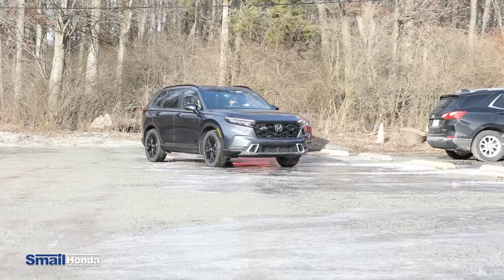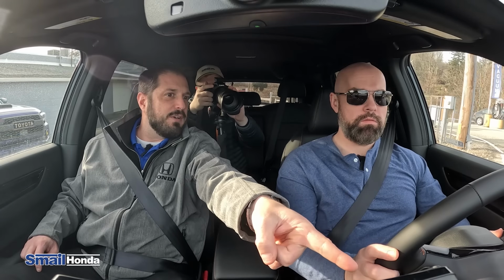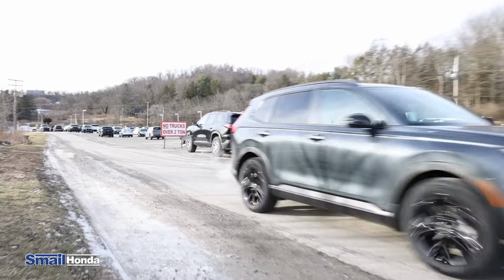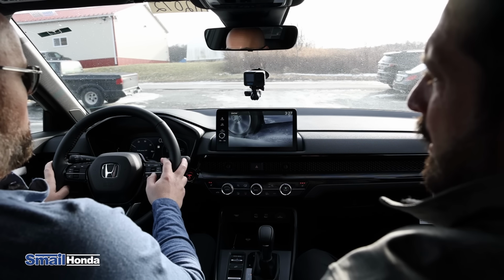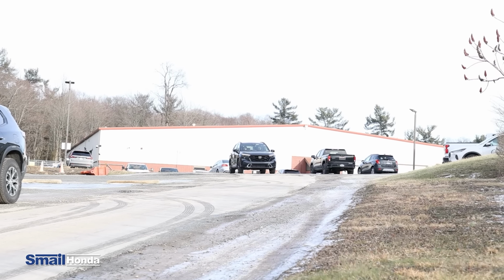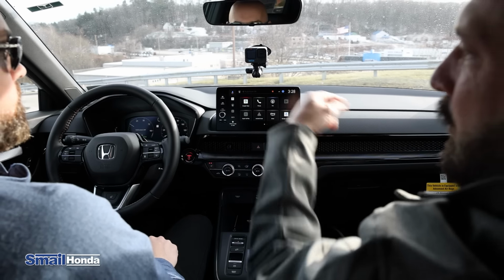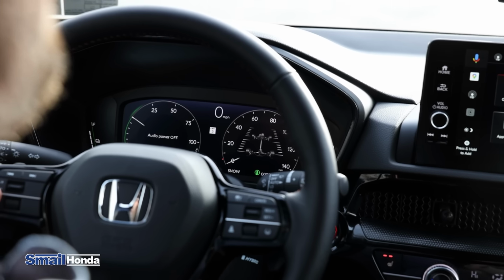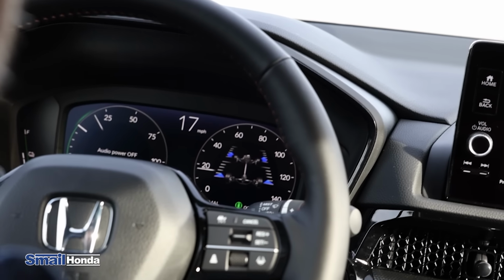PRO TIP: How to Drive your HONDA AWD vehicle in the Snow and Ice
Get ready for Snowmageddon! In this episode, Brian joins Justin Thompson at Smail Honda to talk about the advantages of driving a Honda in snowy and icy conditions. Discover how Honda’s Real Time All Wheel Drive system can help you gain traction and control on winter roads—including using Normal and Snow modes, disabling stability assist for extra grip, and taking advantage of downhill descent control for those slippery slopes.

We’ll show you step-by-step how to adjust your drive mode, where to locate stability assist, and how power is distributed to your wheels in different conditions. Plus, tips for safely tackling steep driveways and what to do if you get stuck in the snow or mud.

Got questions? Drop them in the comments or stop by Smail Honda on Route 30 in Greensburg and ask for Justin Thompson!

00:00 Introduction
00:12 Honda's AWD Explained
01:01 Stability Assist Explained
02:17 Stability Assist Demo
03:54 Downhill Descent Control
04:48 AWD Torque Distribution
05:31 Questions?